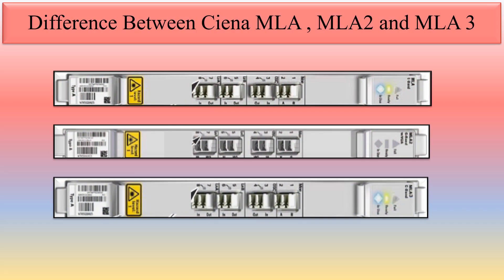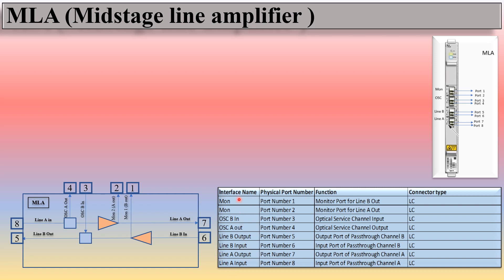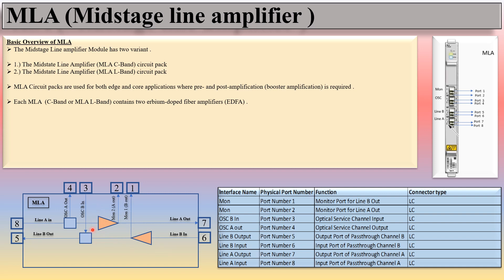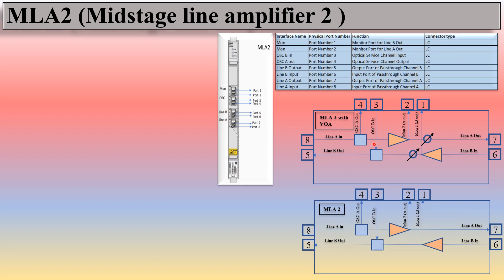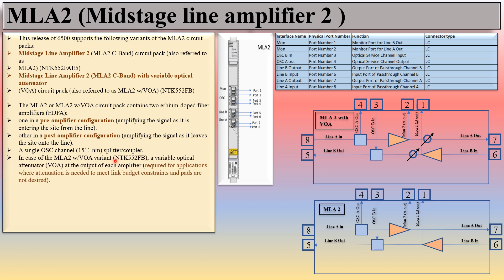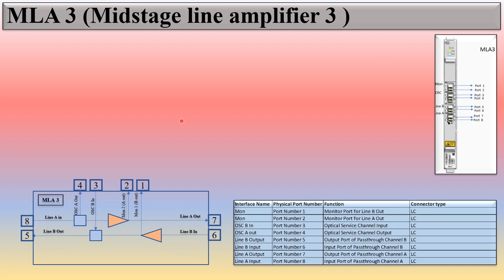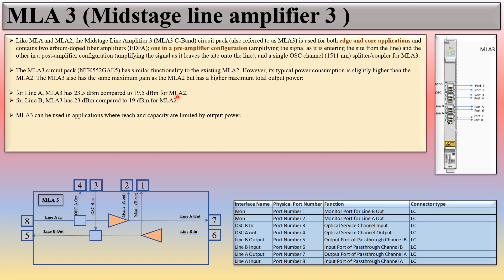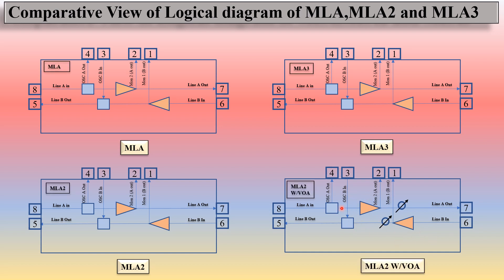Difference and similarity among Ciena MLA, MLA2 and MLA3 . [MLA: Mid-stage Line Amplifier]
This video describes the difference and similarity among Ciena MLA, MLA2 and MLA3.
MLA :- Mid stage Line amplifier.